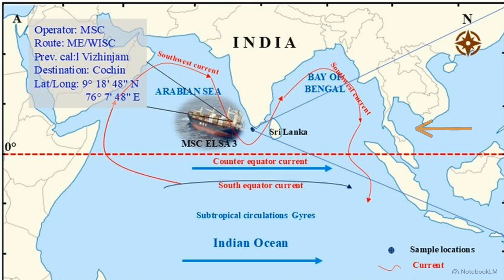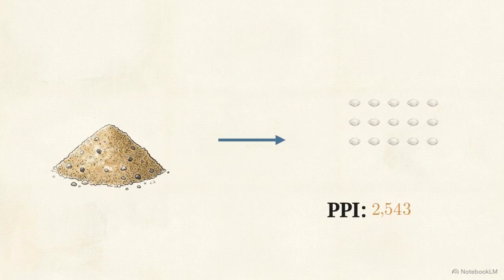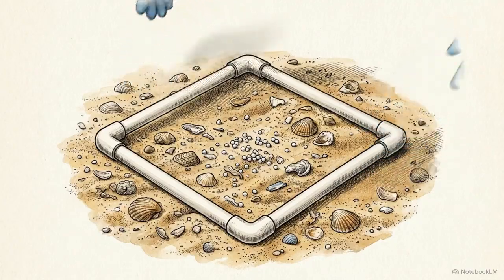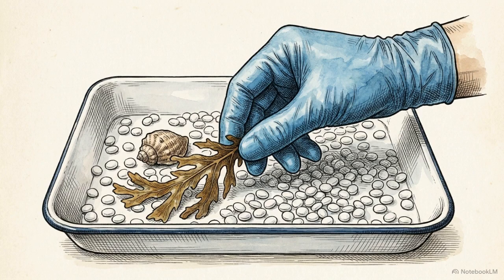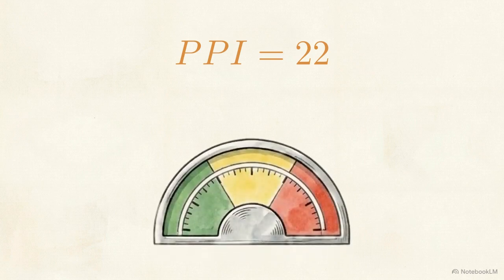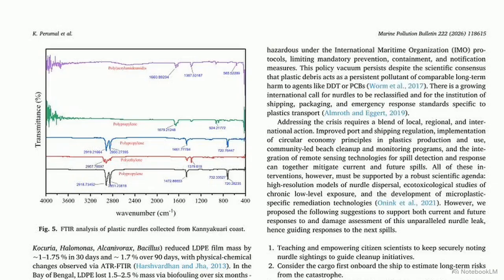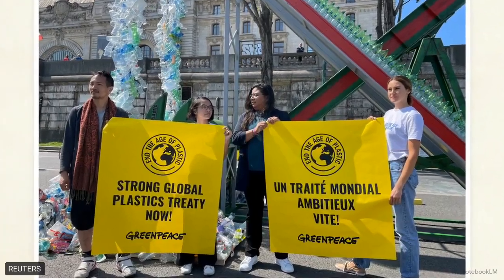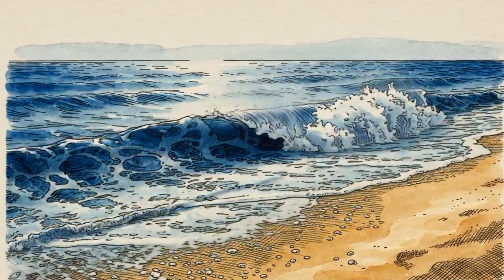Field Training Tracking the MSC ELSA 3 Nurdle Spill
Sinking of the MSC Elsa 3,On May 25, 2025, the cargo vessel MSC Elsa-3 capsized off the Kerala coastline, triggering a massive environmental crisis and a series of complex legal challenges. The incident resulted in a substantial spill of plastic nurdles and hazardous chemicals, severely impacting the marine ecology and the livelihoods of local fishing communities. Researchers utilized FTIR-ATR analysis to identify the pollutants and documented "very high" levels of contamination along the Kanyakumari coast. Legal assessments highlight significant gaps in maritime security and criticize the government's reliance on lenient criminal codes rather than more stringent environmental protection laws. Collectively, these sources advocate for standardized emergency protocols, stricter shipping regulations, and international collaboration to mitigate the risks of future maritime disasters.